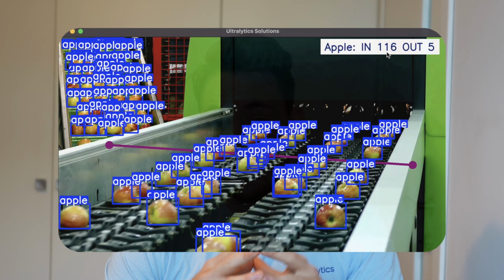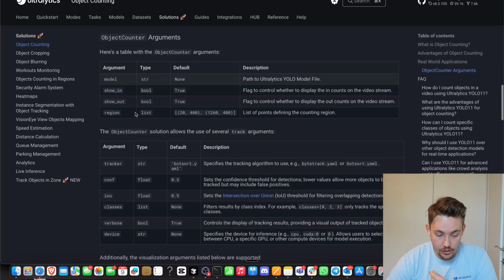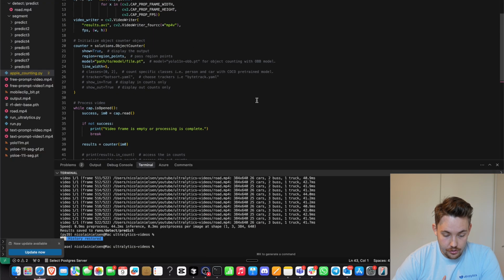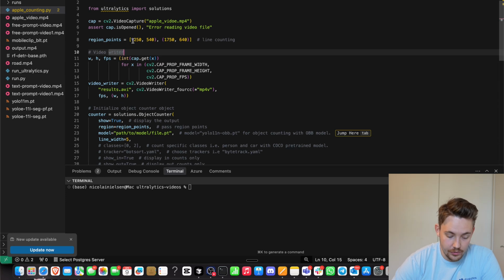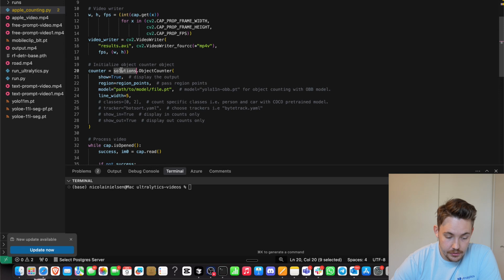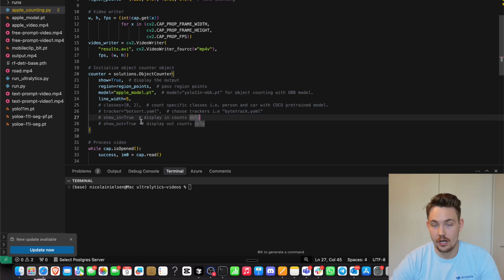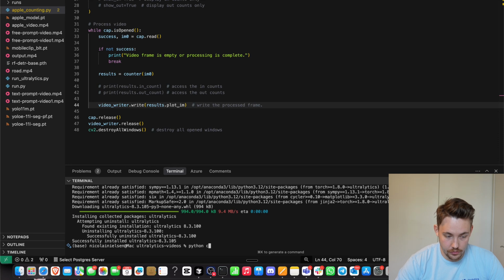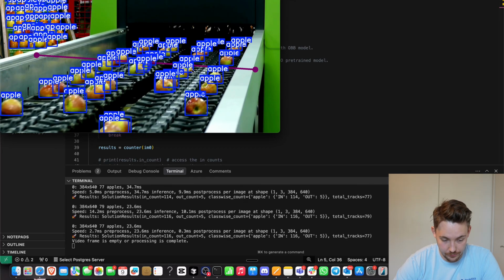How to Perform Real-Time Object Counting with Ultralytics YOLO11 | Apples on a Moving Conveyor Belt🍏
Learn how to perform real-time object counting using Ultralytics YOLO11 in this step-by-step tutorial.  Whether you're tracking apples on a moving conveyor belt or building your own industrial vision system, this video shows you how to set up the code, understand key concepts, and run everything smoothly using the Ultralytics Python package.

Key highlights:
00:00 - Introduction to object counting and its real-world use cases
00:28 - Exploring the object counting documentation
01:10 - Overview of the Google Colab notebook for object counting
02:19 - Previewing the apple conveyor belt input video
02:38 - Step-by-step walkthrough of the object counting code
04:15 - Setting up ObjectCounter parameters: show, region, model, tracker, classes
05:41 - Applying the counter across video frames
05:56 - Executing the object counting workflow
06:38 - Do defined region coordinates enhance counting accuracy vs. a simple line?
07:20 - Conclusion and final thoughts